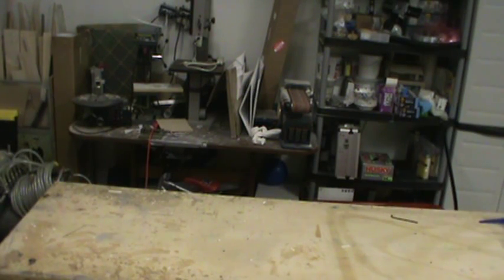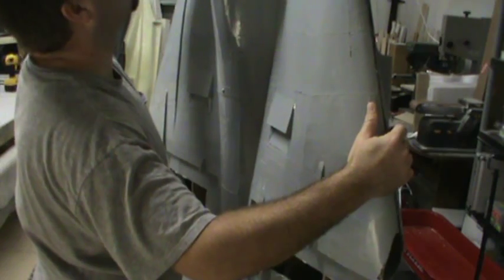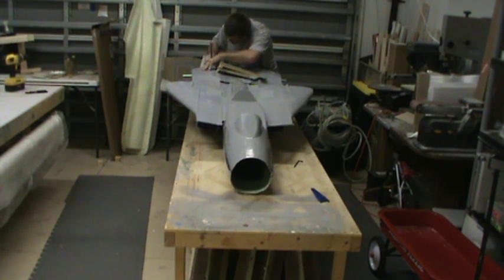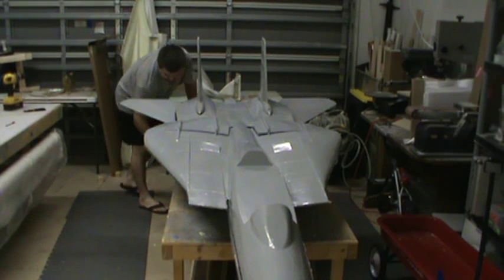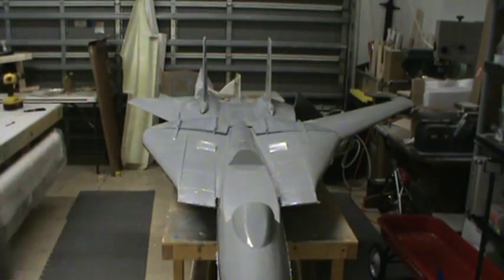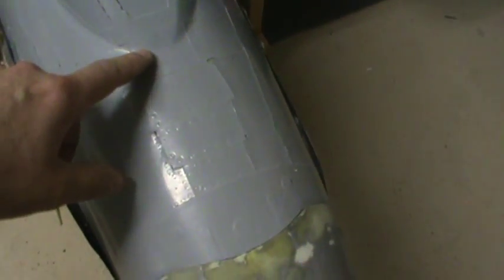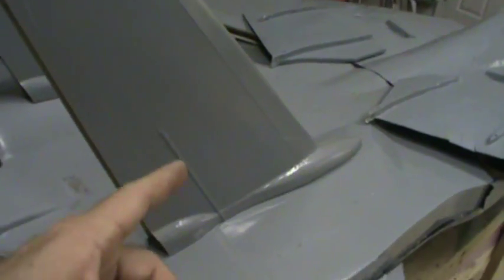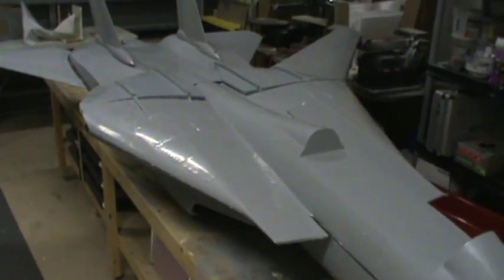How to Build an F-14D Tomcat #102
Fuse removal from the mold